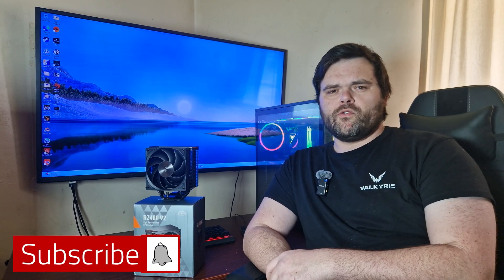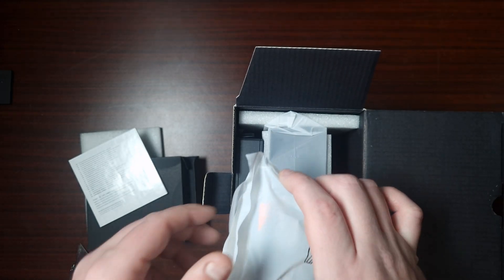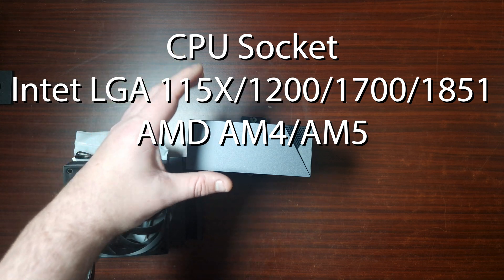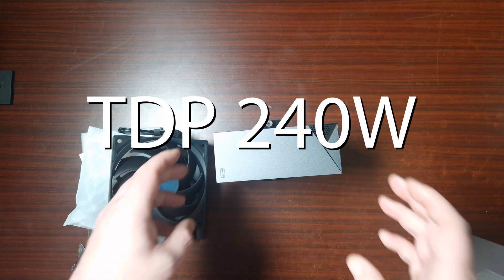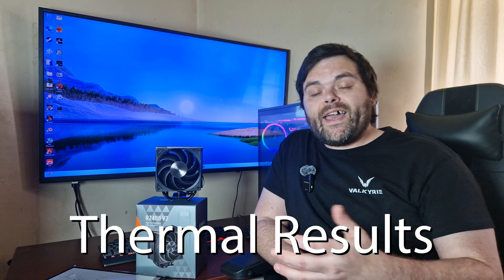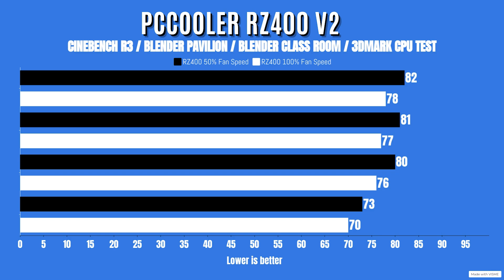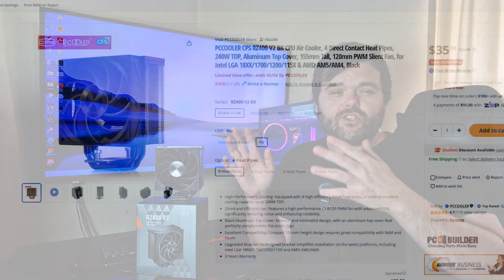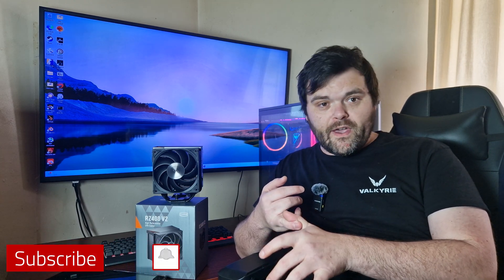PCCOOLER RZ400 V2 CPU Cooler Review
Today we're taking a close look at this new CPU cooler that hasn't long hit the market from PCCOOLER that's the RZ400 V2 in Black CPU COOLER. I'll show you how it performs with Ryzen and in extensive thermal testing, while comparing it against other popular options in the best cpu cooler category. Perfect for anyone building a new gaming pc, this cooler promises excellent performance - but does it deliver? Let's dive into the benchmarks! 🔥

📦 Unboxing & First Impressions – Build quality, design, and what’s included in the box.
⚙️ Full Specs Breakdown – Radiator, pump, fan specs & ARGB display features.
🔊 Noise Test – Measuring fan noise at different speeds.
🔥 Thermal Benchmarks – Testing cooling performance at 50% & 100% fan speeds under load.

Test System Specs:
🖥 CPU: AMD Ryzen 9 5900X
🖥 Motherboard: X570 MSI Pro Carbon WiFi
🖥 RAM: 16GB Kingston Fury DDR4
🖥 GPU: Sapphire RX 7600XT
🖥 Case: Be Quiet! Shadow Base 800 FX

00:00 Introduction
00:12 Unboxing
00:55 CPU Socket support
01:13 First Look
02:06 Now specs
03:31 Noise test 50% fan speed
03:44 Noise test 100% fan speed
03:58 Room temp, CPU Power, CPU Clocks, SYSTEMS Specs
04:33 50% & 100% Thermal results
05:43 Now RZ400 V2 Vs other Coolers
06:10 What I think of this CPU Cooler from pccooler
06:55 Price
07:28 What else I have coming, Make sure to Subscribe!
07:56 I need help with picking a colour for this space